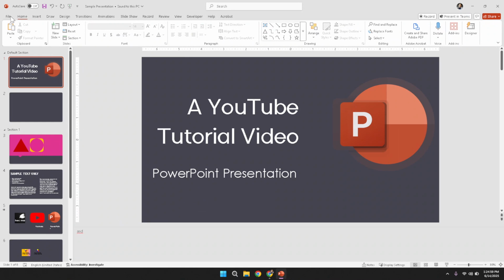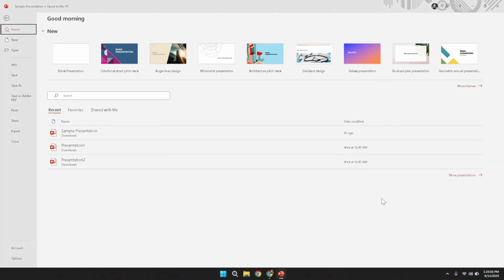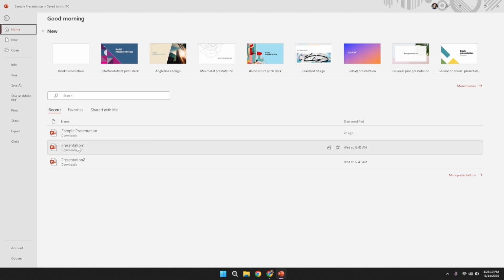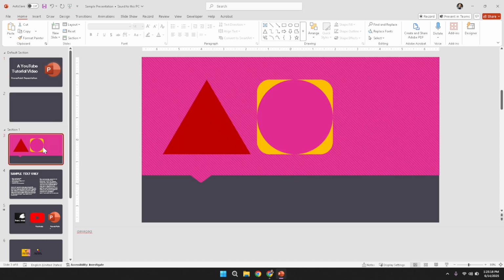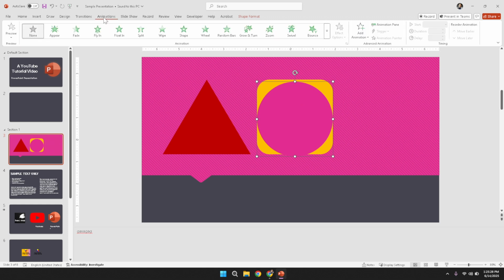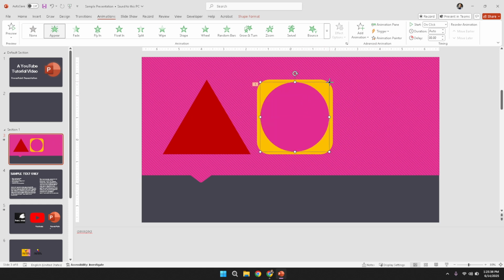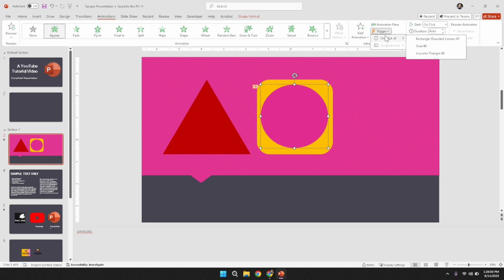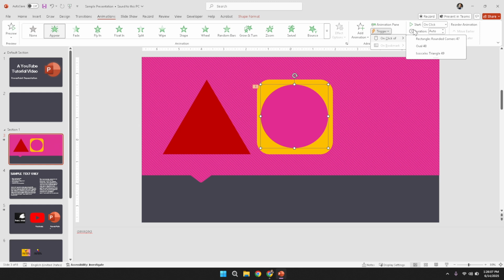How To Use Trigger Feature In Powerpoint Quicktip20 (Full 2025 Guide)